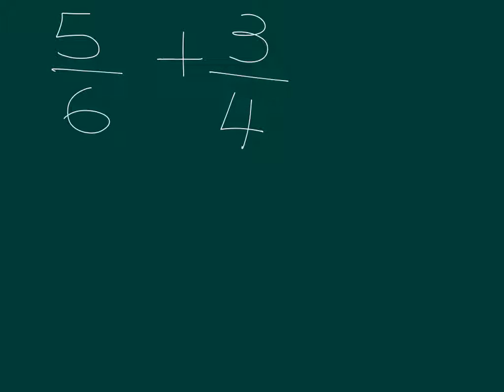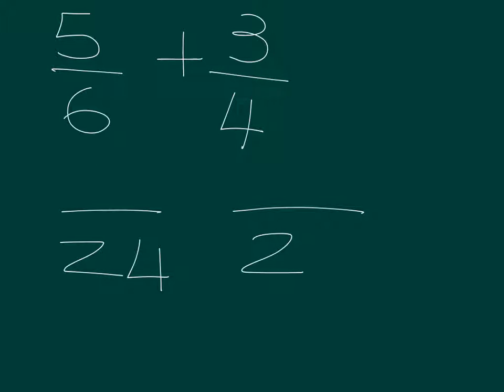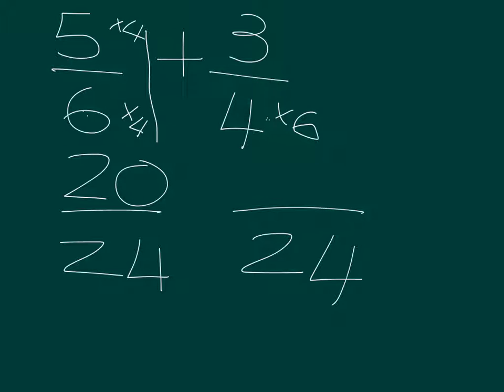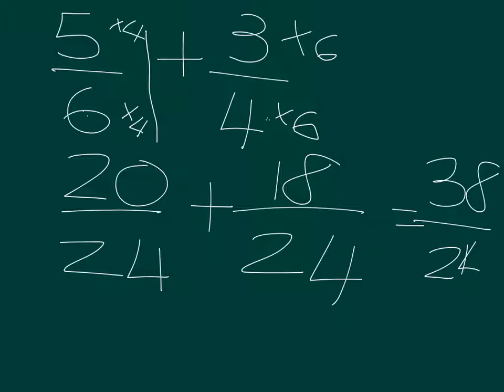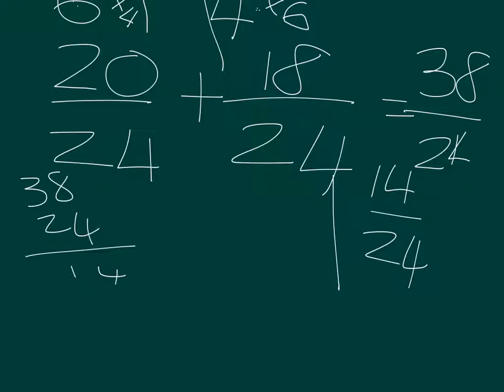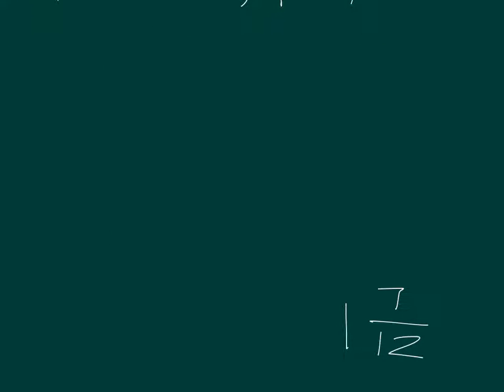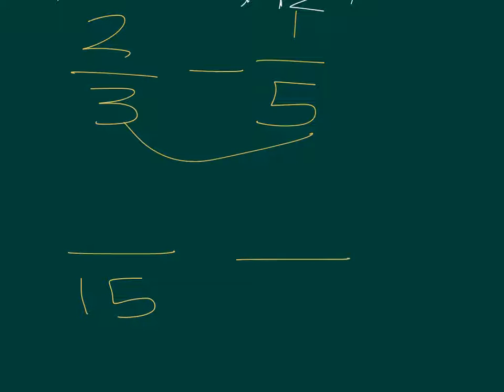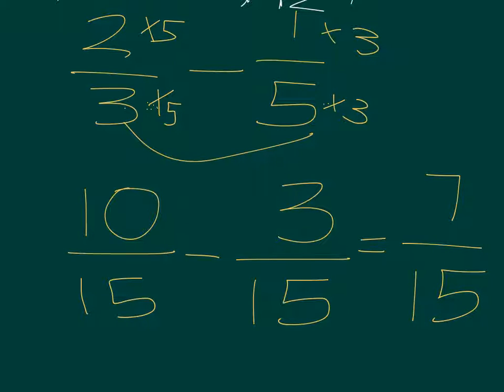Add subt different denom